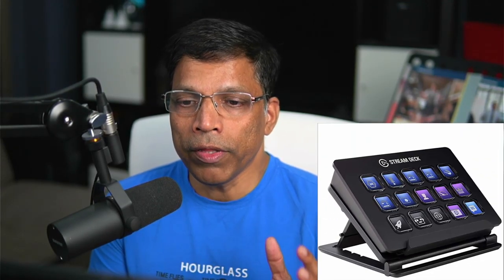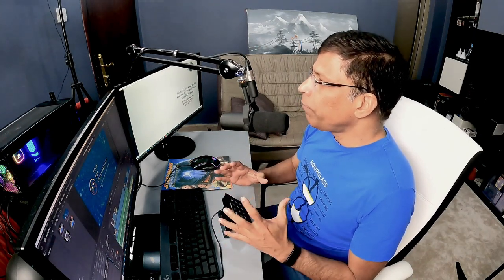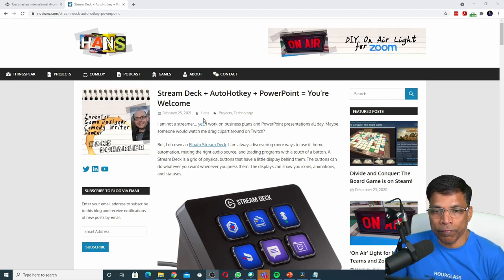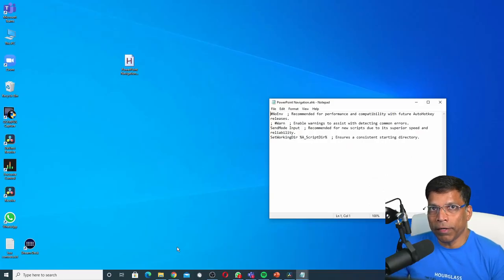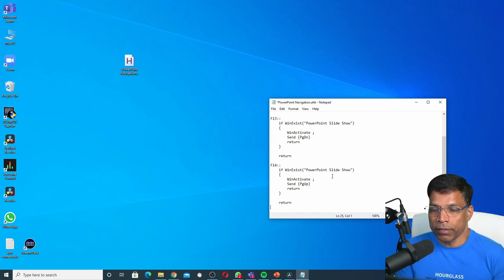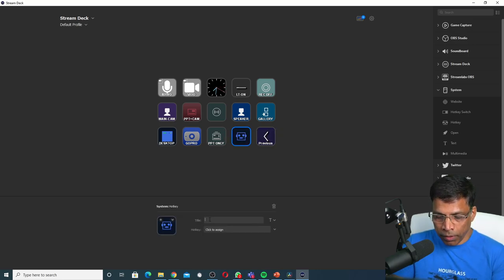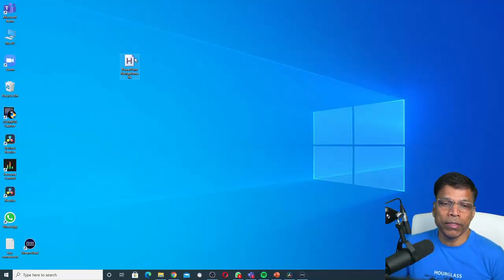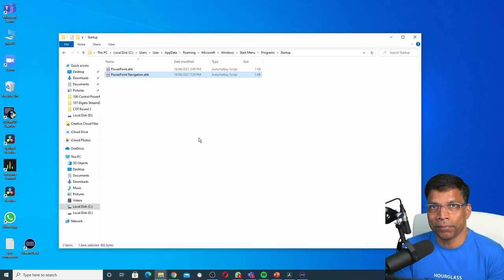Control PowerPoint with StreamDeck (Both Active And Non-Active Windows)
This tutorial shows how you can control your PowerPoint (whether the PowerPoint window is active or not) using Streamdeck and AutoHotKey automation.
Credit to Hans Scharler for the solution

This solution works only for Windows.
Once the script file is ready, place it in the startup folder to automatically initiate the script when Windows starts up.
First type %appdata% in the search box. This will open the user folder. From there, navigate to
Microsoft-Windows-Start Menu-Programs-Start Up
and paste the script file in this folder.